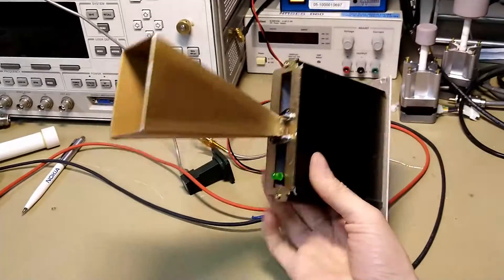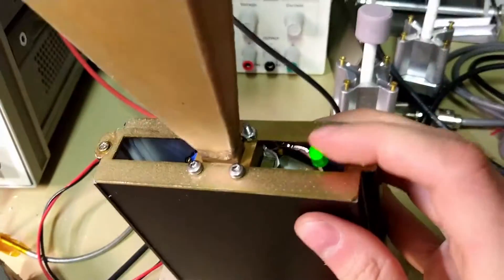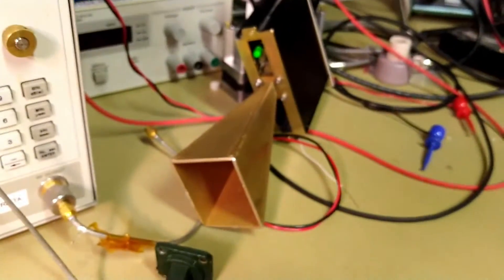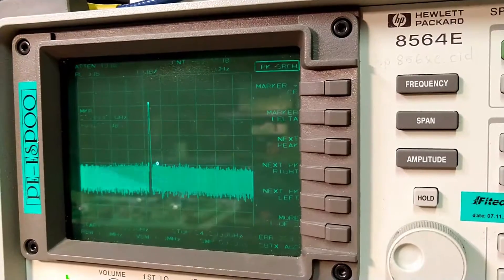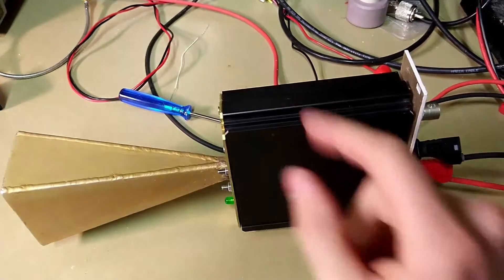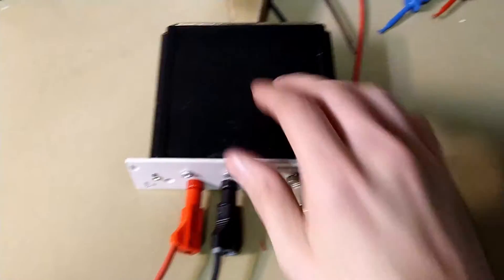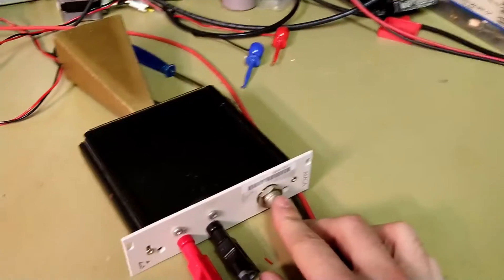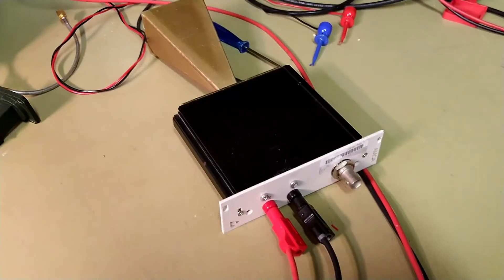A quick(?) 24GHz test source (and transceiver!) with Gunn-diodes! On K-Band!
A quick look at what is shaping up to be a 24GHz test source, downconverter and transceiver.
It's based on a classic M/A-Com Gunnplexer with varactor tuning and around 10mW raw output power rated for use on 24.150GHz.
After some more mechanical tuning I'll likely haul it to 24.048GHz (current day narrow band center of activity in Europe) or 24.192GHz (old school center of activity, might be a good fit for an old school wideband rig).
I'll likely have to build a companion for it as nobody does wideband FM amateur radio hamming here anymore.